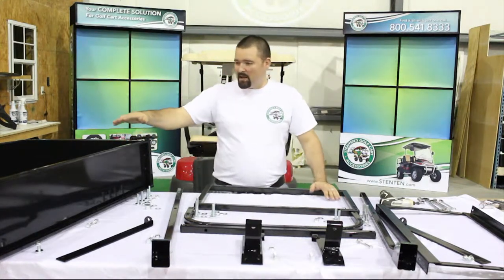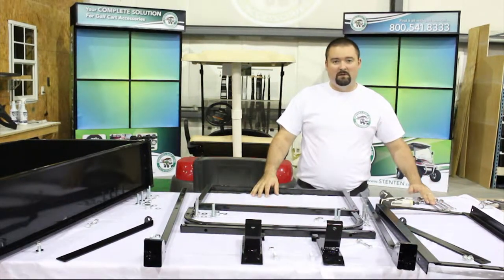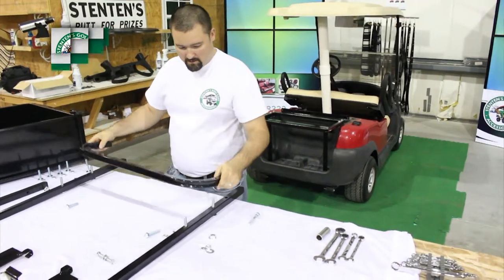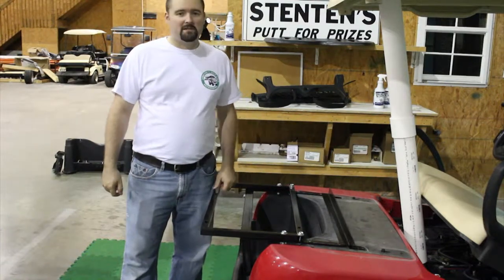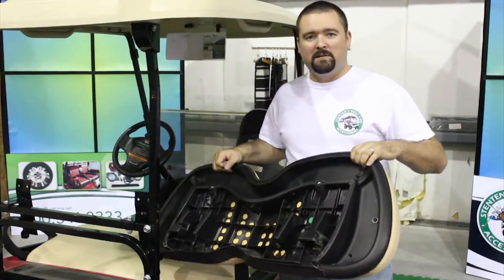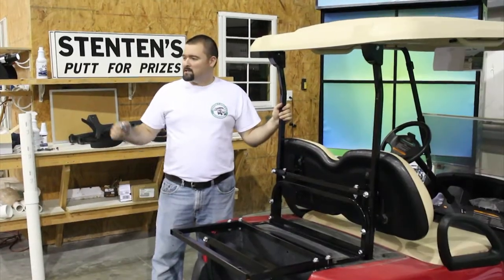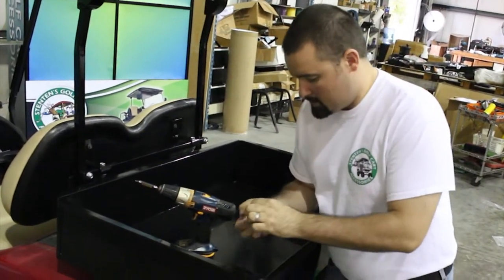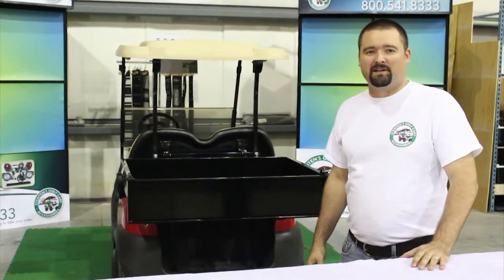Stenten's Club Car Precedent Cargo Box Steel or Aluminum Installation Video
This video is a guide to assist you with the installation of a Stenten's steel or aluminum cargo box to be mounted on a Club Car Precedent golf cart.  We also offer written instructions which should be followed during installation of this item.  Thank you for your purchase.